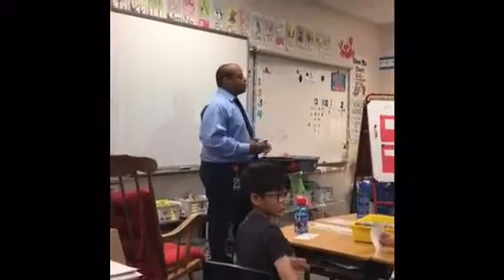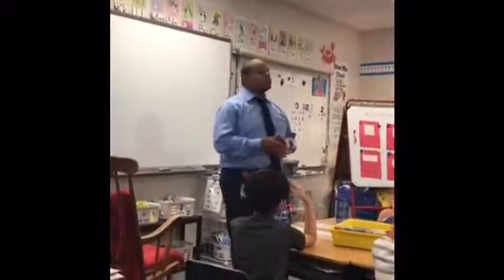trim ED45AF01 BB33 47E3 94D1 0B4C07044261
Mr. Lara teaching 1st graders about The Plant Life Cycle